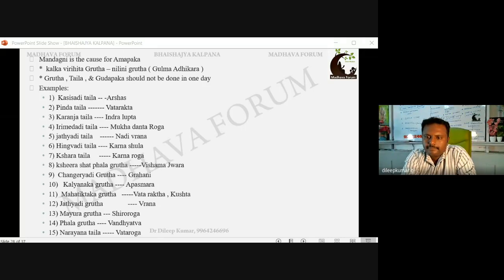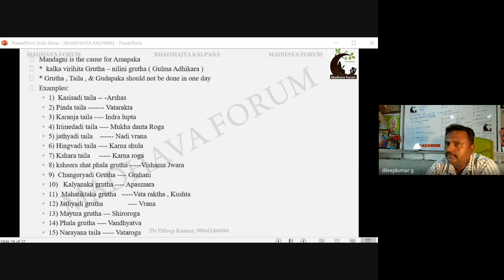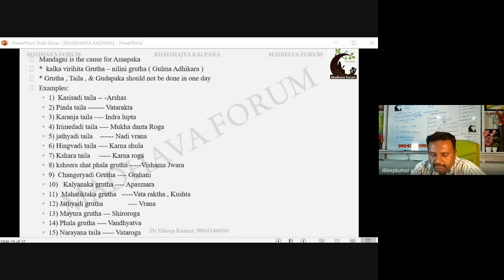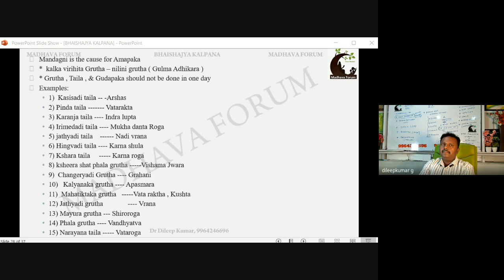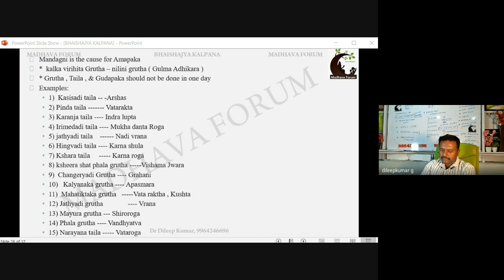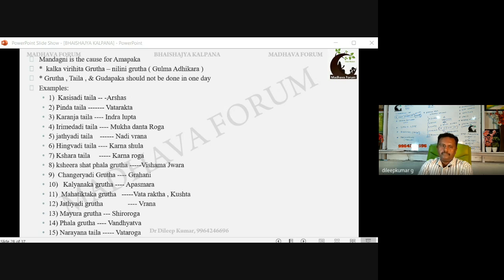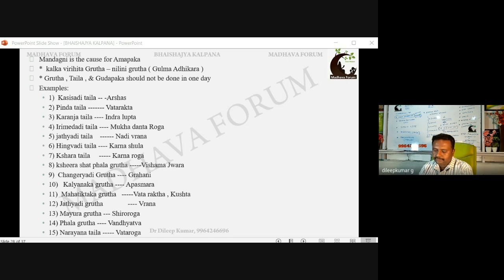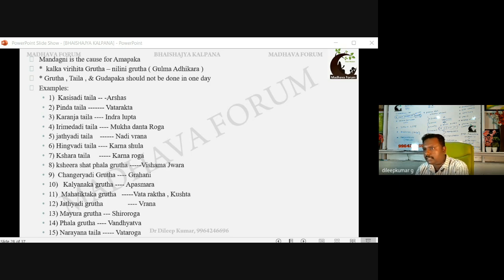bk fourth class